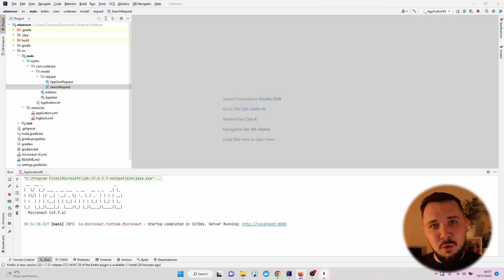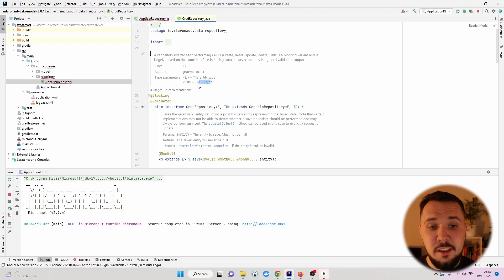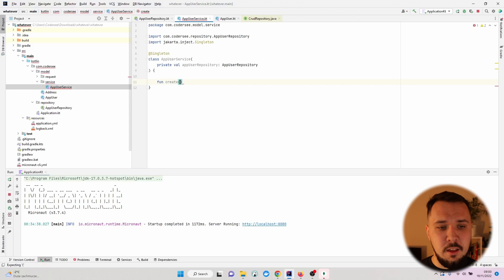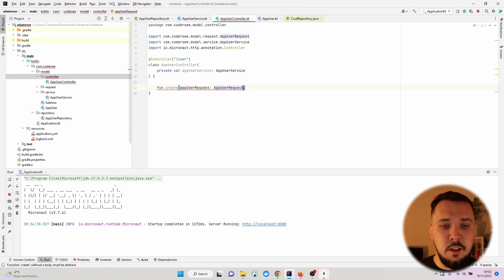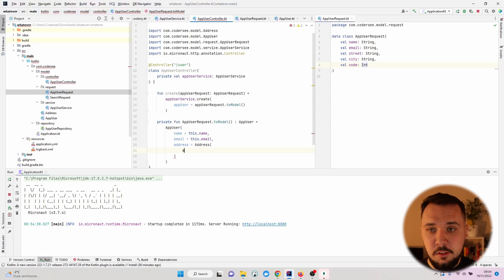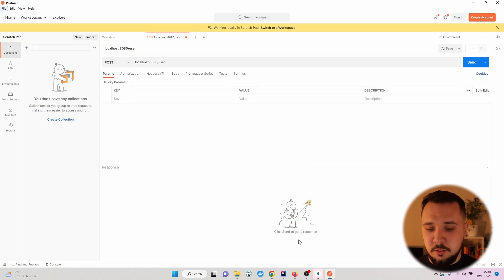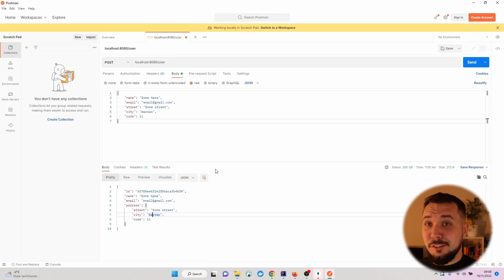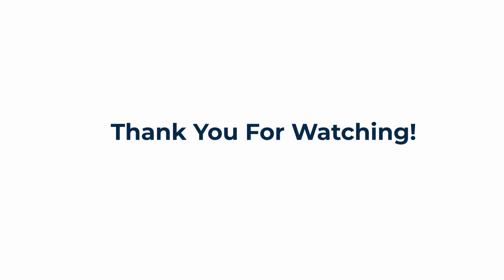REST API With Micronaut, Kotlin, and MongoDB #6 - Create a POST Endpoint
In this video, I will teach you how to expose your first endpoint using Micronaut.